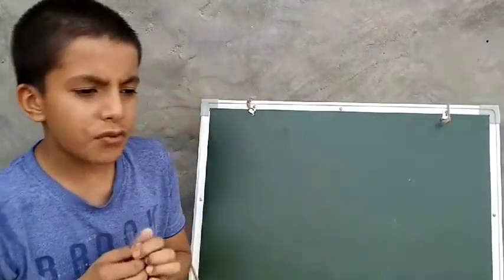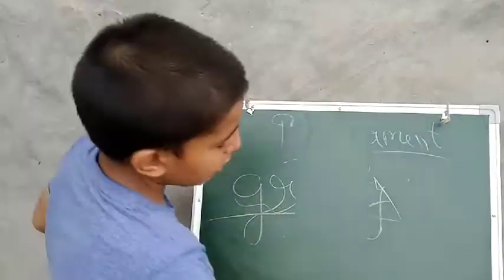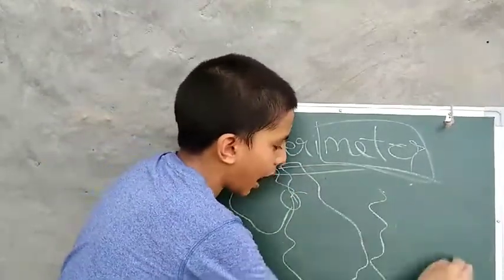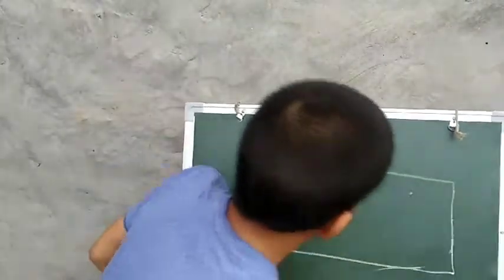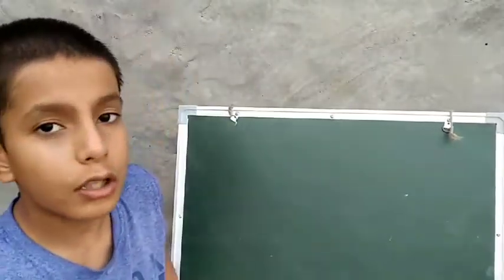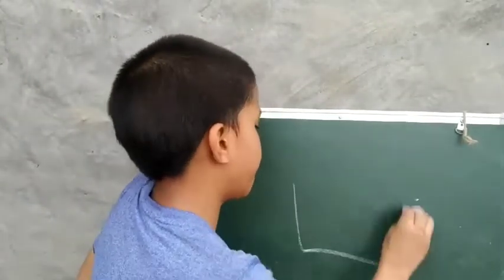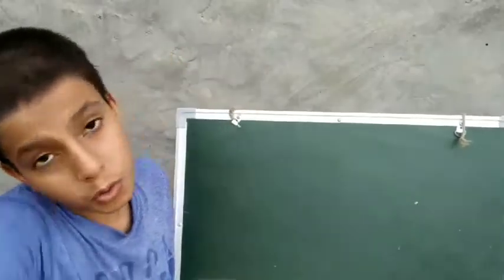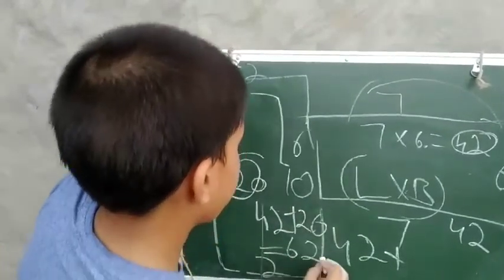Perimeter and area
Manav!Perimeter and area